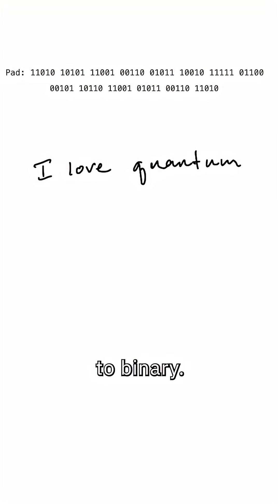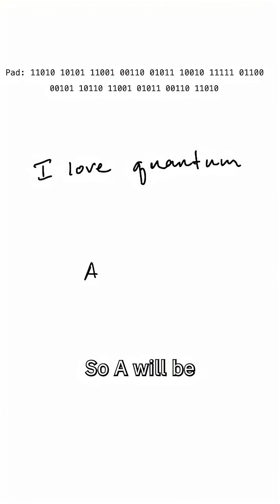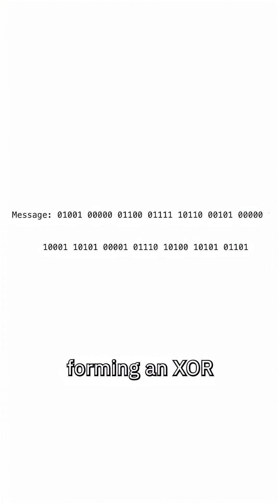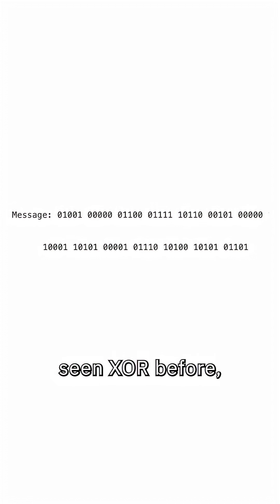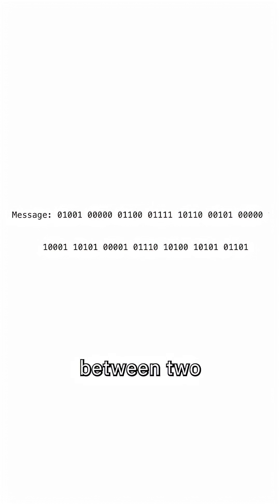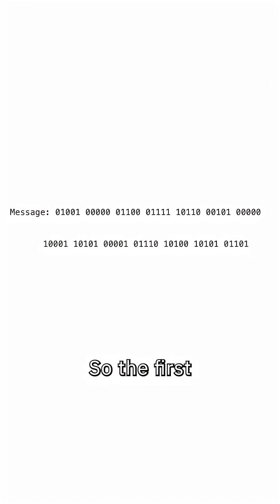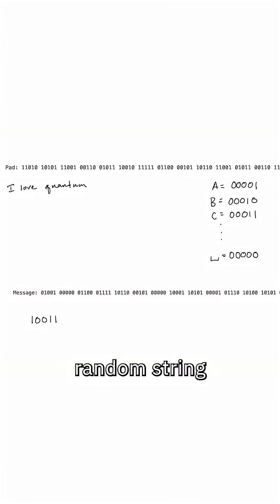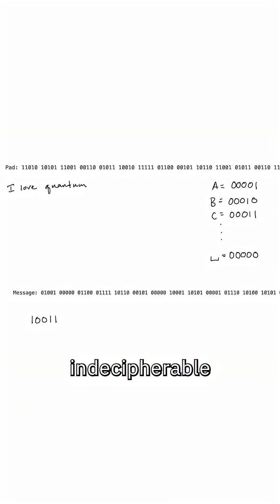BB84 Protocol Encoding Secret Messages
Learn about BB84: an encryption protocol that takes advantage of quantum mechanics to encrypt data.